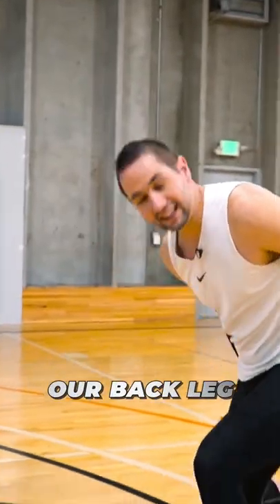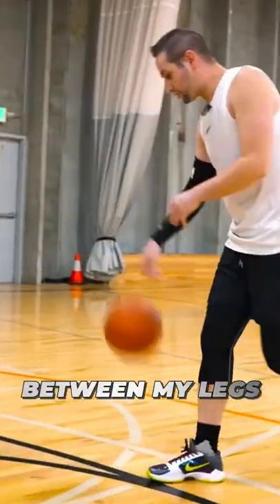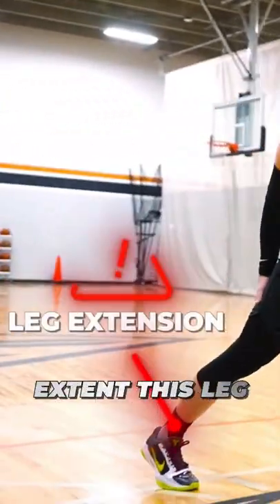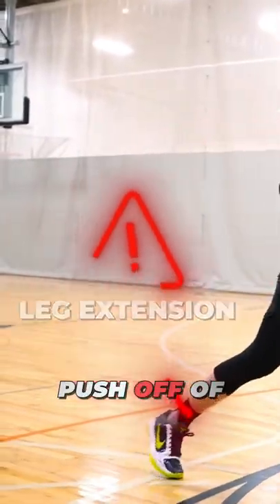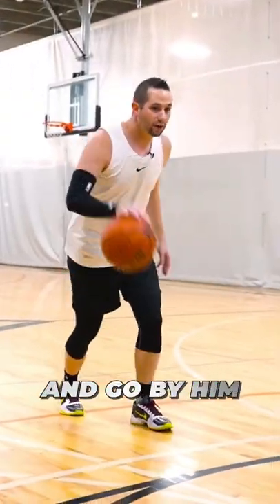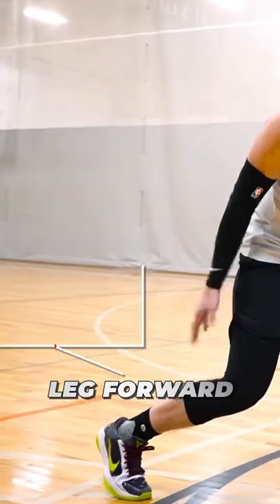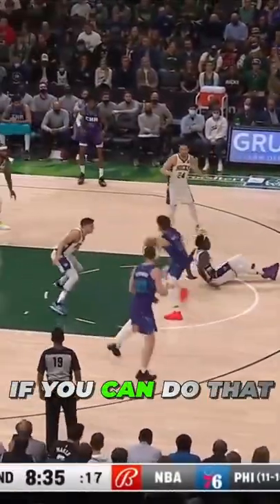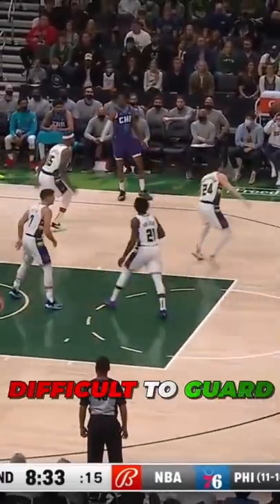LaMelo Ball is a CERTIFIED Ankle Breaker PT. 3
In today's video, we break down Why YOU Need LaMelo's Secret NASTY Crossover Move! Then I walk you through how to execute this sick crossover move that LaMelo has used to break some of the best defenders in the NBA. I breakdown the top tips, on how to use this move in live game situations! This is some of the best basketball advice I've EVER given!  Pay close attention because all of these tips can help you skyrocket your scoring ability while breaking ankles in the process!